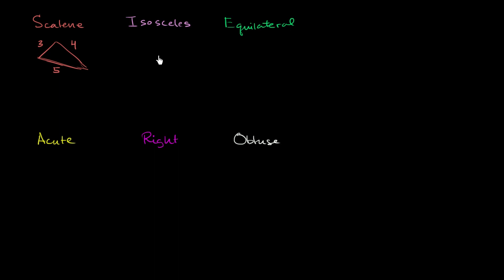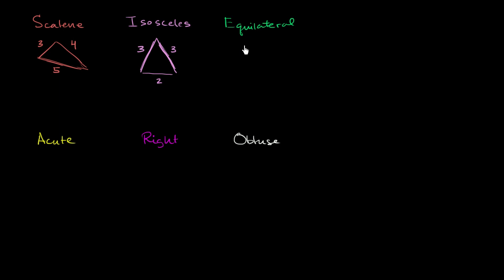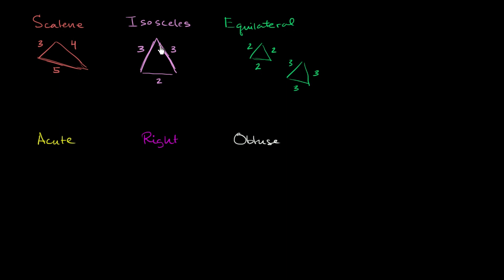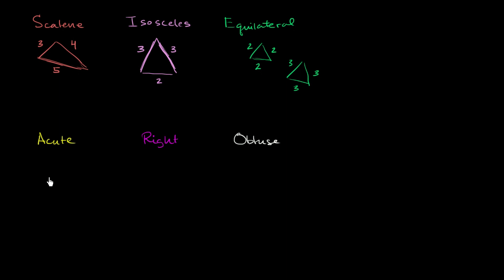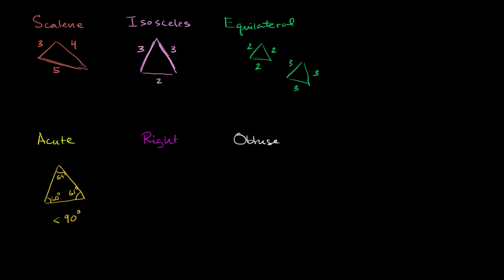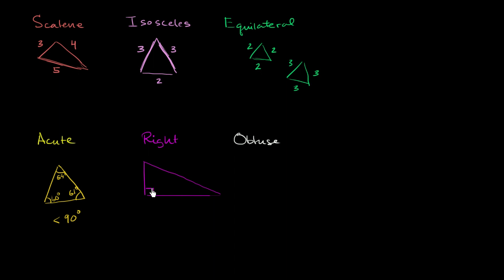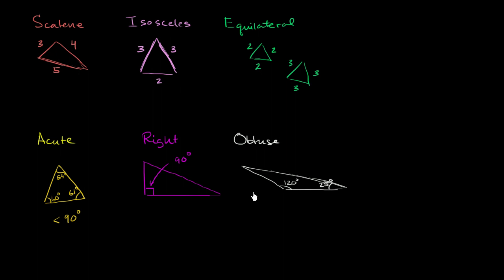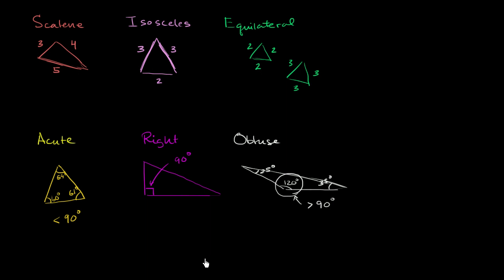Triangles: categorization by angle or equal sides | 4th grade | Khan Academy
Scalene, isosceles, equilateral, acute, right, obtuse. All are types of triangles but what makes them special depends on the method of categorization. Watch this outstanding explanation.